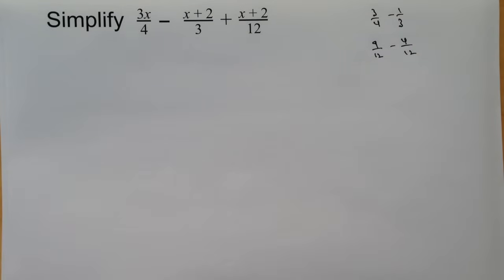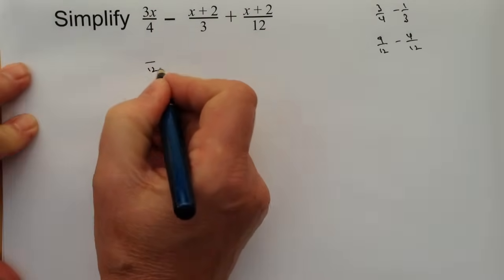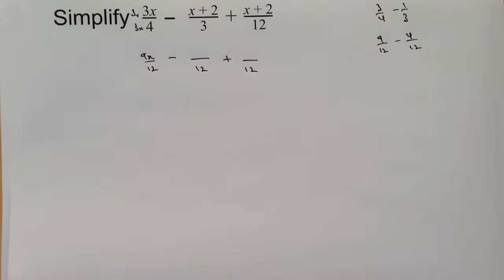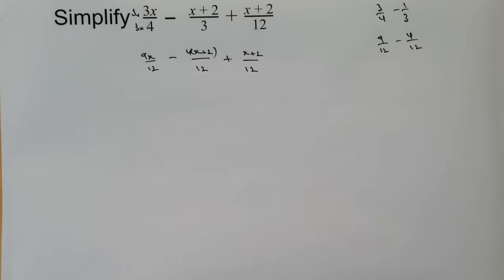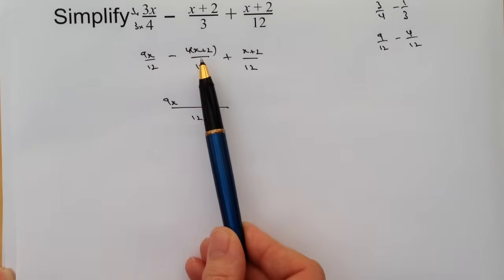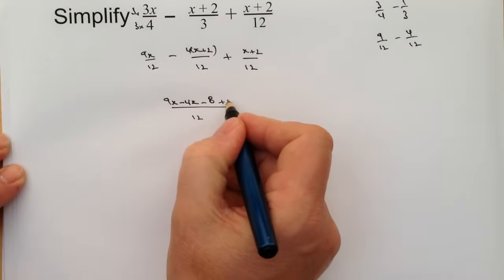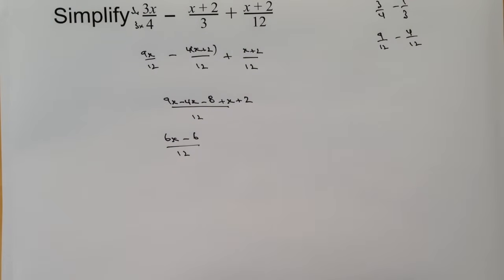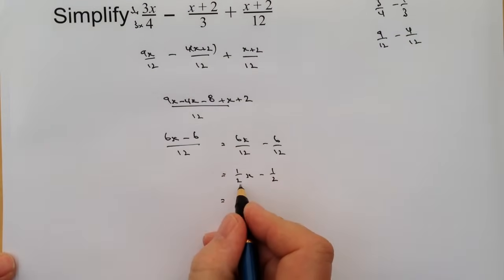How to simplify an algebra fraction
This video is all about how to simplify an algebra fraction and forms part of the playlist 'Answers to tough questions.' It's generally an A / A* grade GCSE and would probably be around 3 marks.

The issue with all addition and subtraction of fractions is to make sure that the bottom number - the lowest common denominator is the same. The question is fairly straightforward to get the LCM and then you need to work through each term to ensure that they are equivalent fractions.

(3x)/(4)-(x+2)/(3)+(x+2)/(12) is a little difficult to write in the description but I hope you'll get the idea from the video on how to simplify an algebra fraction. There are a number of other videos and I'll add annotations to this so you can access them.